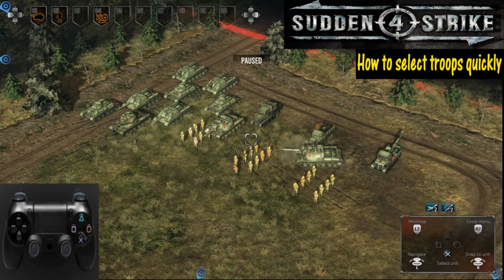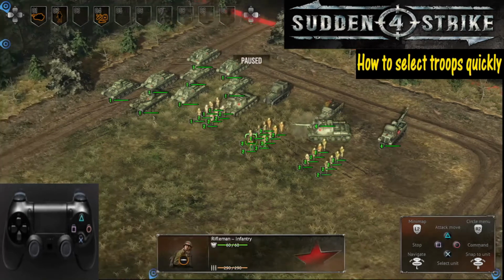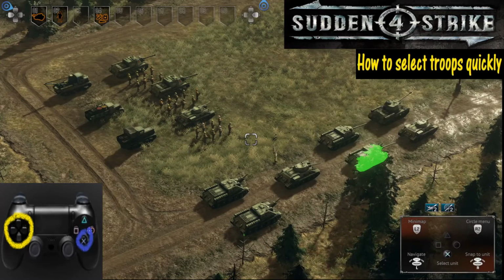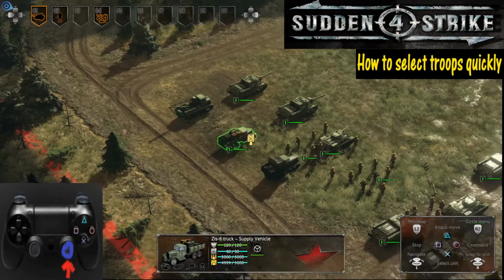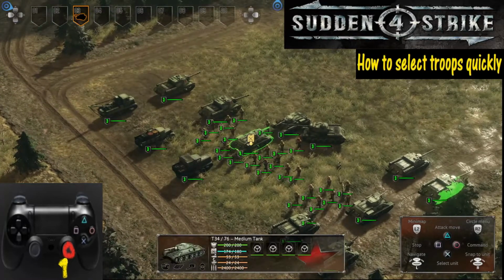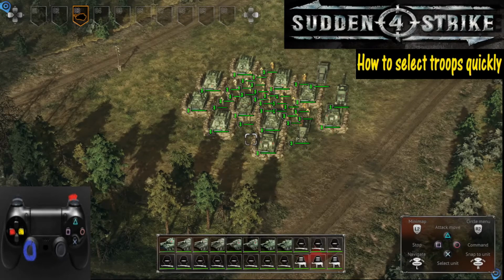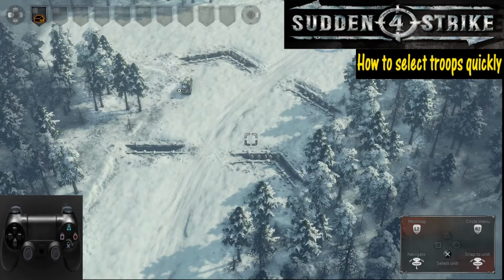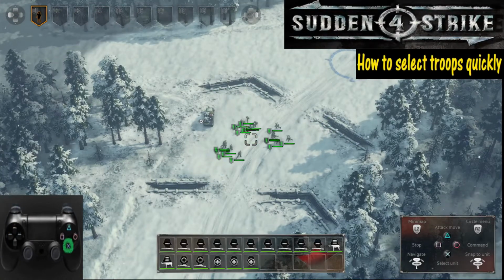How to select troops in sudden strike 4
How to select troops in sudden strike 4. For more information on sudden strike 4 check out this playlist below: